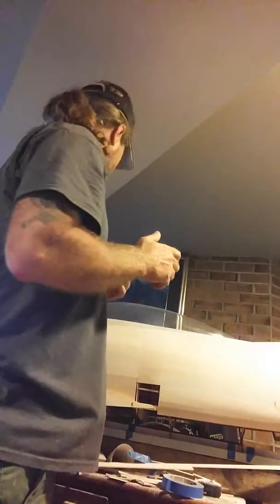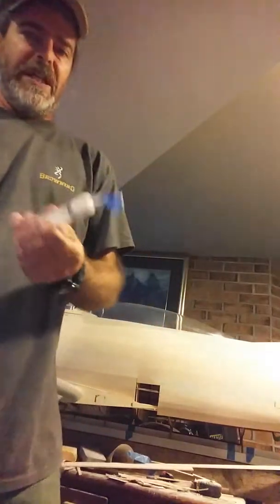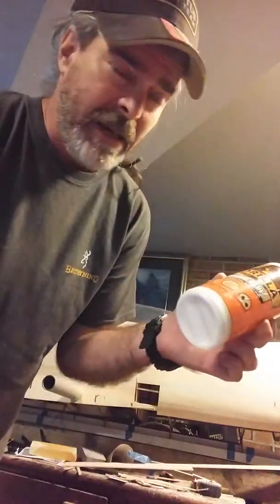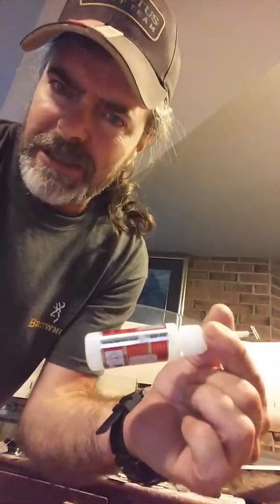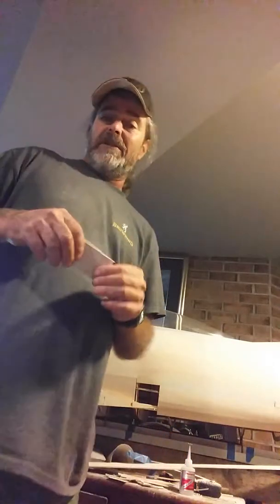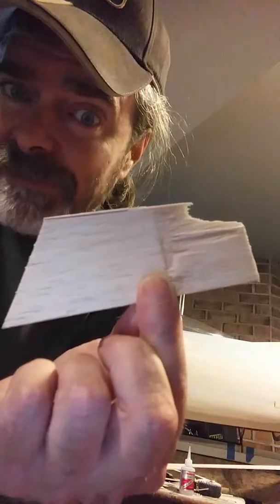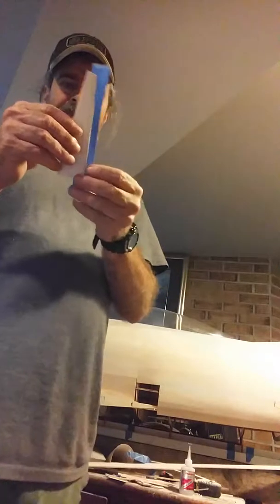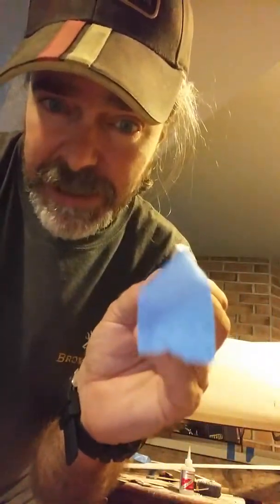Welcome to glue school.